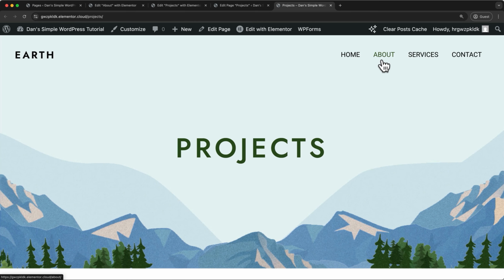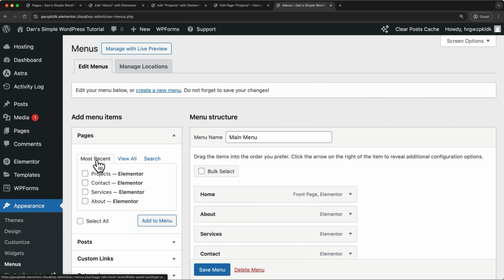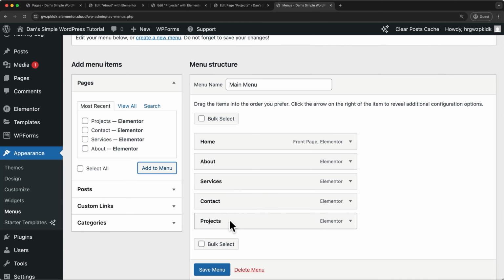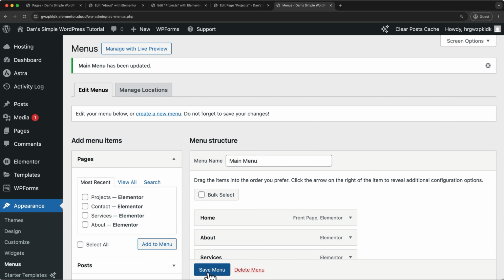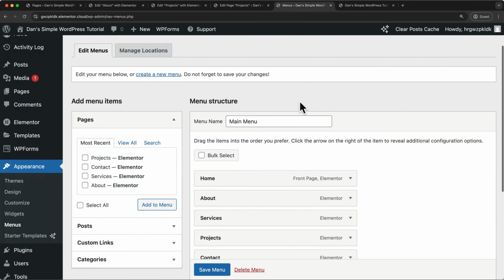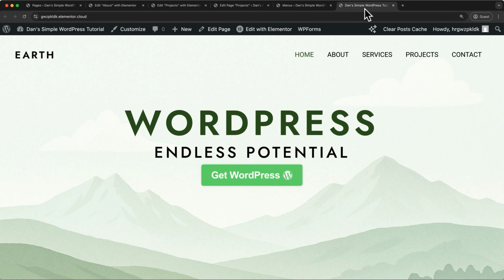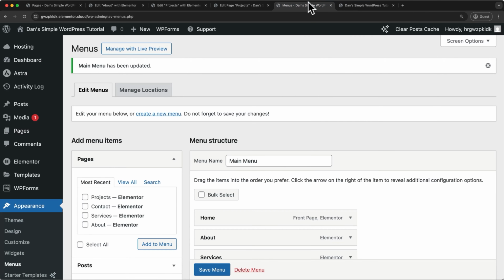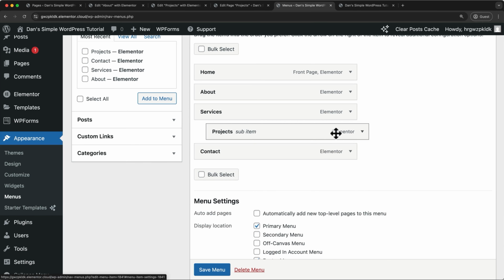How to Add Pages to Your WordPress Menu (Step-by-Step)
Learn how to add and organize pages in your WordPress menu! Add new links, create dropdowns, reorder items, and customize your site navigation easily in this beginner-friendly step-by-step tutorial.